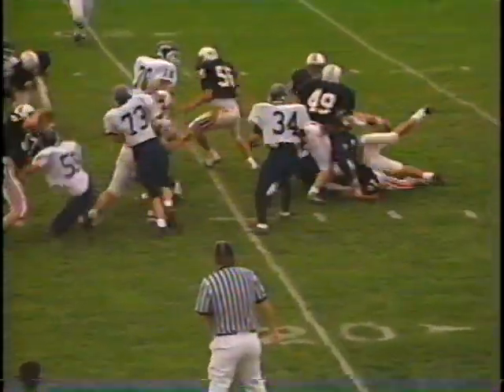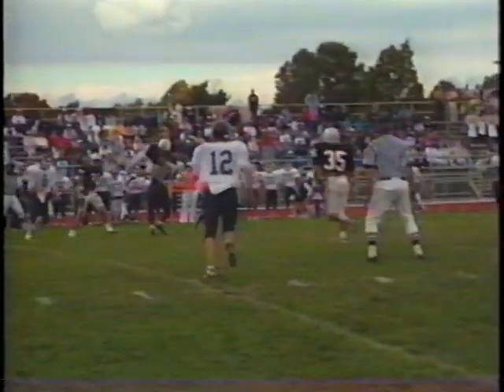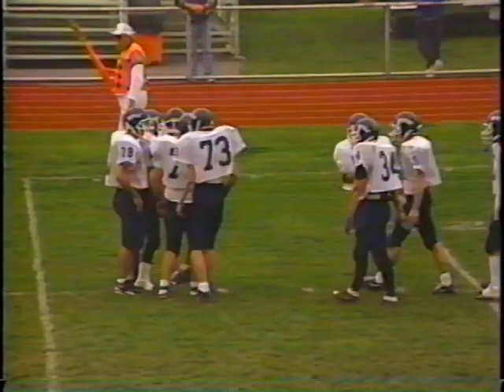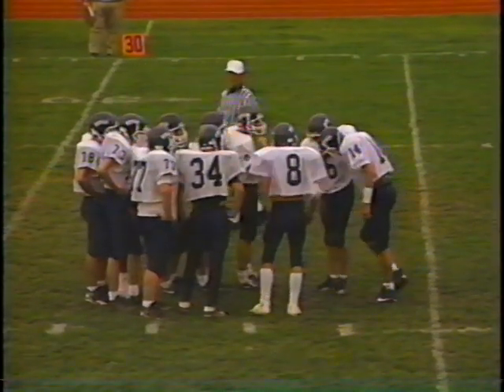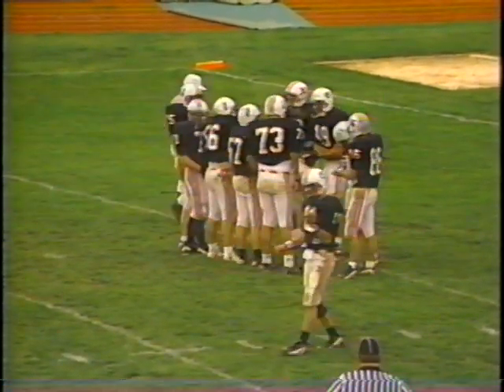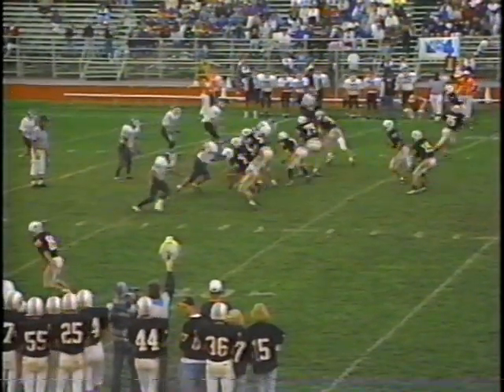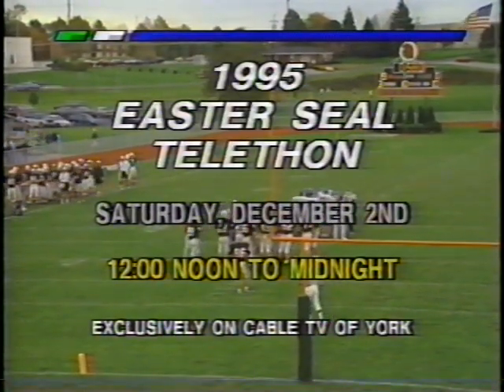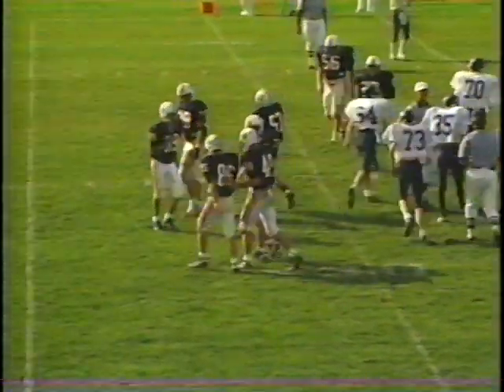York Suburban vs. West York 1995 (1)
Part 1 - Varsity Football Game